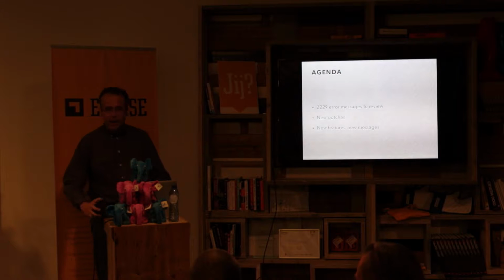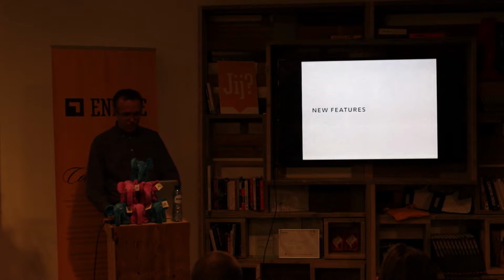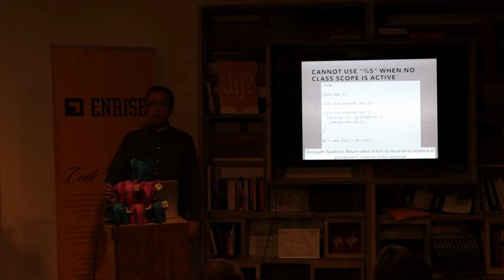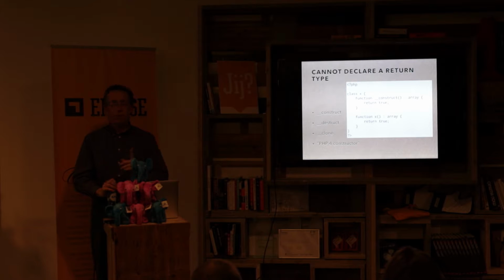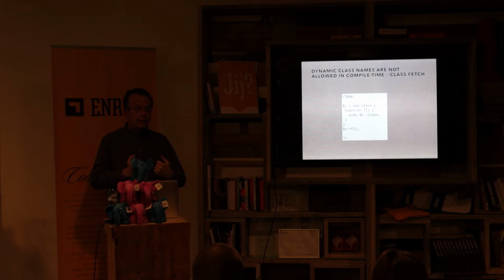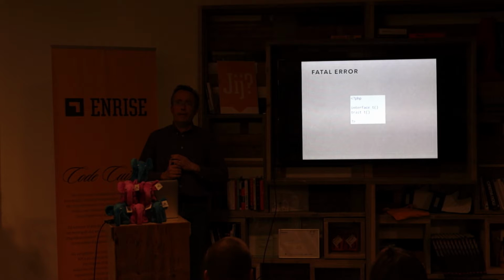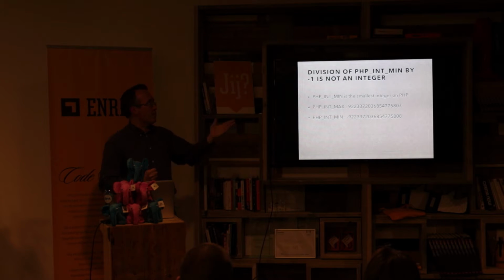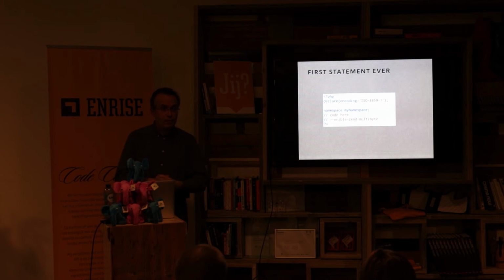Error messages in PHP 7 by @faguo at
A video from the talk by Damien Seguy at PHP Amersfoort on October 13 2015.

Error messages in PHP 7
PHP 7 will be the stricter PHP version, with over 400 error messages. They range from reporting a fatal compilation error to helping with strict standards. During the session, we'll review old-timer messages that are still plaguing us, new ones that are not linked to new features, and even a few that are disappearing. Funny at times, more serious at others, this session will help understand the messages that PHP reports and how to take advantage of them for better coding.